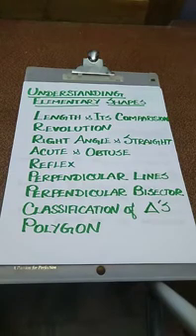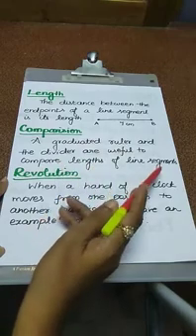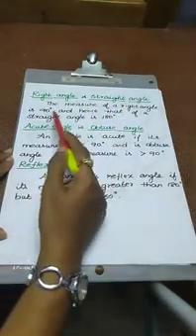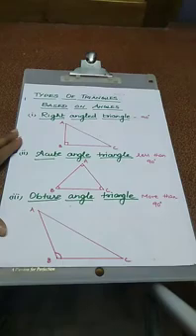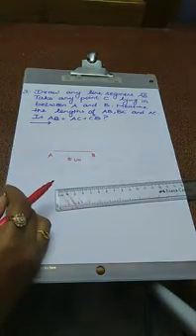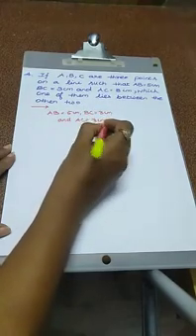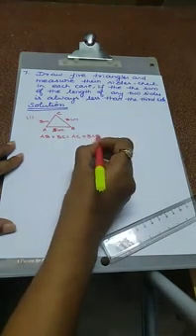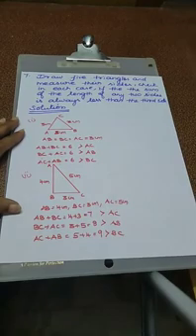Understanding Elemantry Shapes : Class 6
In this video you will learn Understanding Elemantry Shapes and Angles.